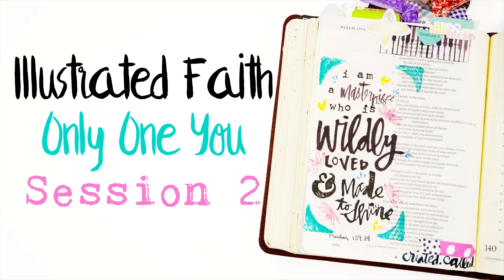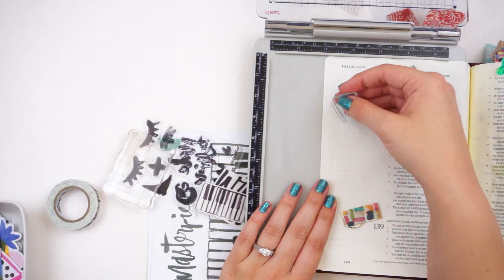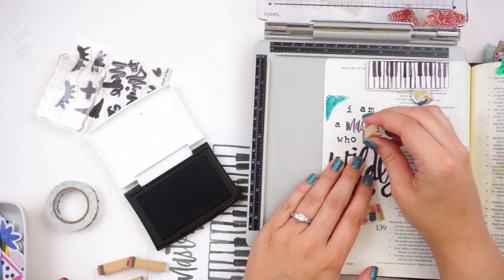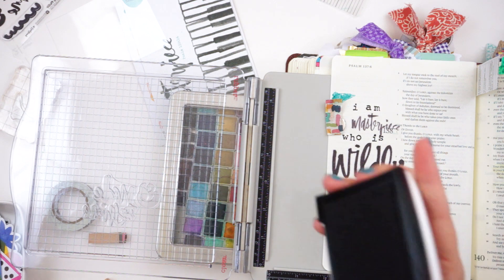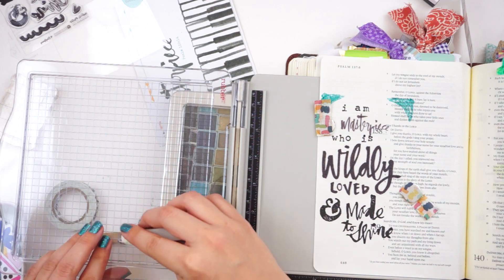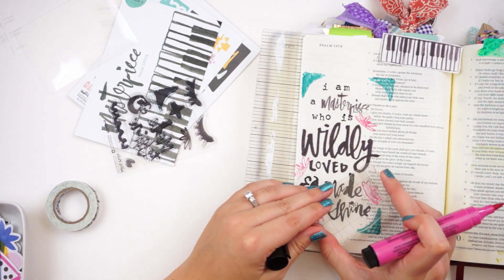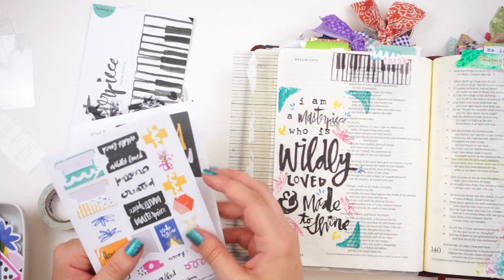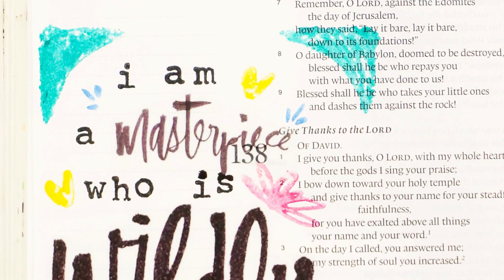Illustrated Faith Only One You Kit | Session 2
Here's a look at my Bible journaling entry for Session 2 of the Illustrated Faith Only One You devotional kit! | Psalm 139:14

Blog Post-

--SUPPLIES & PRODUCTS--
• Crossway ESV Single Column Journaling Bible
(129 Pink Madder Lake, 120 Ultramarine, 109 Dark Chrome Yellow, 156 Cobalt Green)

--LINKS--